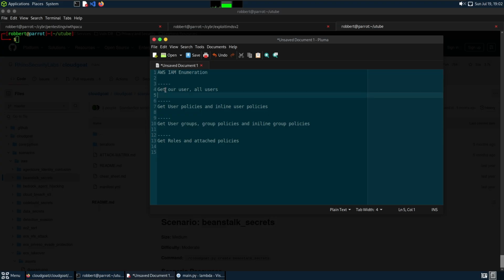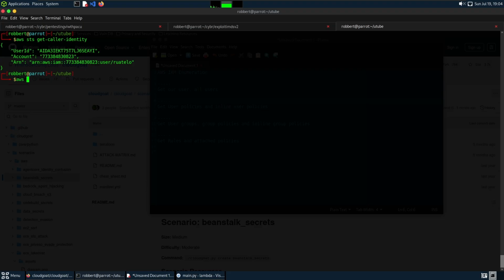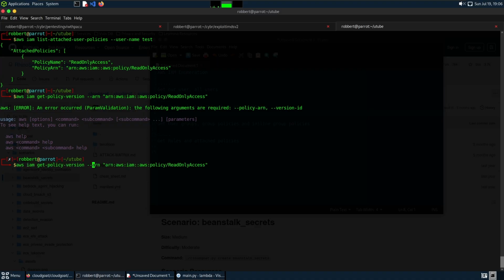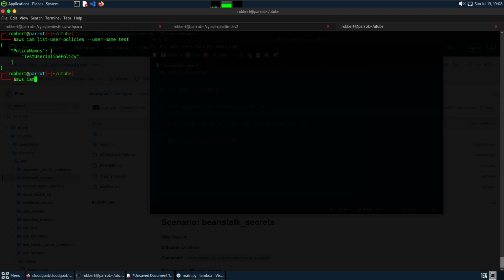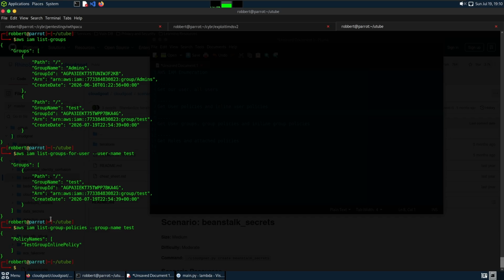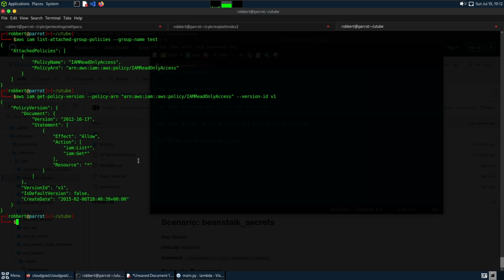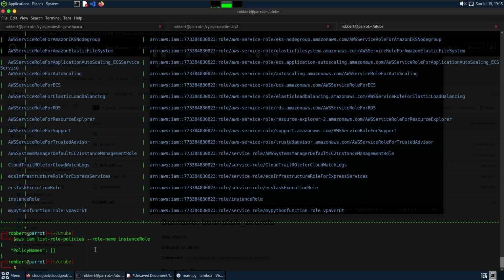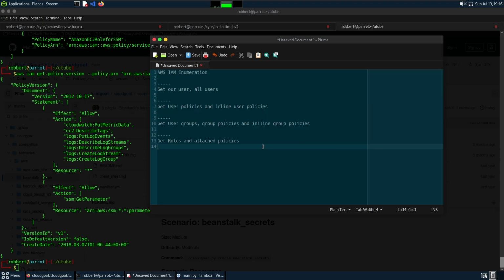AWS Pentesting: AWS IAM Enumeration 101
Welcome to the start of our new AWS Pentesting series! In this first video, we are diving into AWS Identity and Access Management (IAM) enumeration. When you compromise AWS credentials, understanding exactly what those credentials can do is your first priority.

In this video, we break down the core structure of AWS IAM. We cover the differences between Attached (Managed) Policies (standalone objects that can be attached to multiple identities) and Inline Policies (policies embedded directly into a single user, group, or role). We also explore how User Groups aggregate permissions and what Roles are (identities with temporary credentials typically assumed by users or AWS services).

💻 AWS CLI Enumeration Commands Used:

1. Identify Current Identity & Enumerate All Users

Find out who you are: aws sts get-caller-identity

List all users in the account: aws iam list-users

2. Enumerate User Policies

List attached (managed) policies for our user: aws iam list-attached-user-policies --user-name test

List inline policies for our user: aws iam list-user-policies --user-name test

3. Enumerate User Groups & Group Policies

See what groups our user belongs to: aws iam list-groups-for-user --user-name test

List attached policies for a specific group: aws iam list-attached-group-policies --group-name GROUP_NAME

List inline policies for a specific group: aws iam list-group-policies --group-name GROUP_NAME

4. Enumerate Roles & Role Policies

List all roles in the account: aws iam list-roles

List attached policies for a specific role: aws iam list-attached-role-policies --role-name ROLE_NAME

(To view the actual JSON document of a policy, you would use aws iam get-policy and aws iam get-policy-version or aws iam get-user-policy for inline ones).